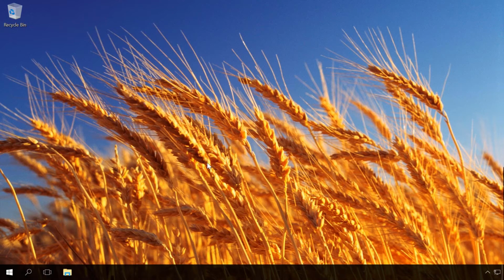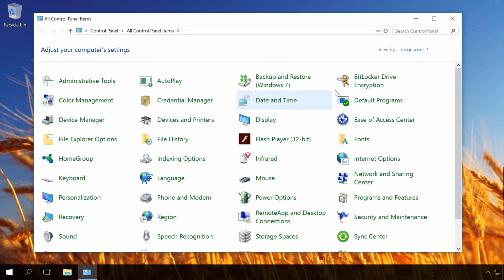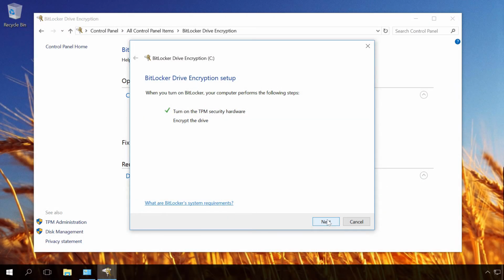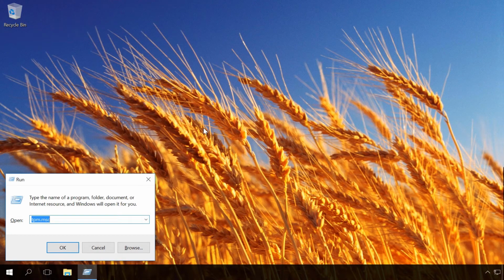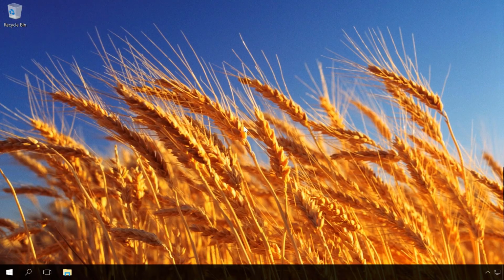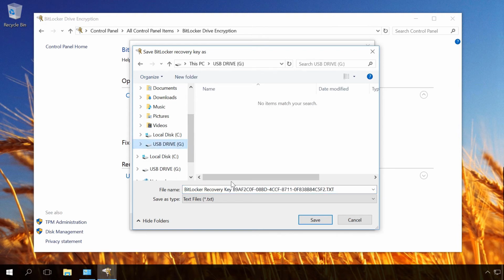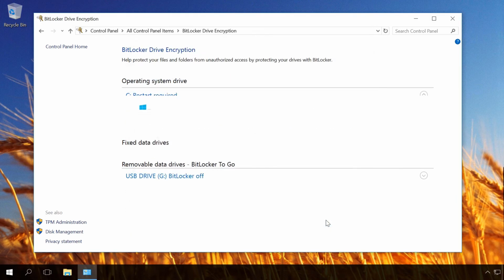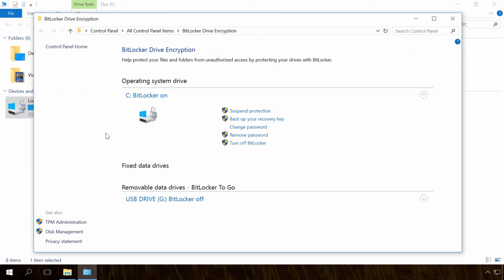Use BitLocker to Encrypt Disk in Windows 10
Watch this video to learn, how to encrypt system disk C with BitLocker in Windows 10 without TPM. To use all functions of BitLocker, the PC should have a TPM microchip (Trusted Platform Module). However, computers without TPM can also use BitLocker encryption. TPM is a special chip containing cryptographic keys for the protection of data.